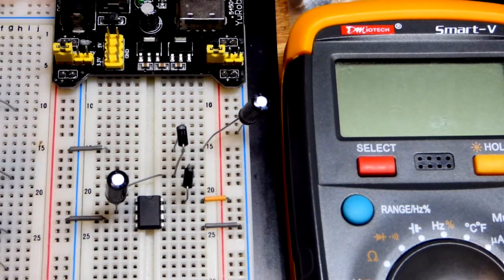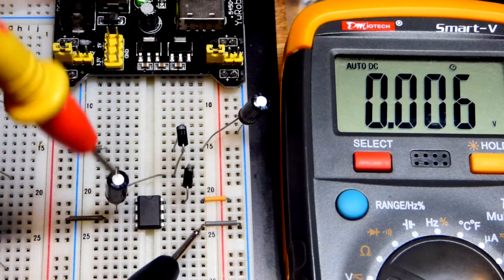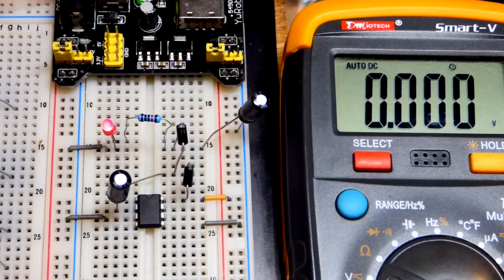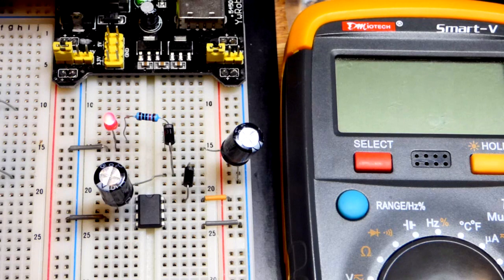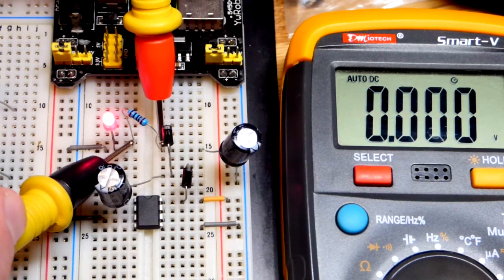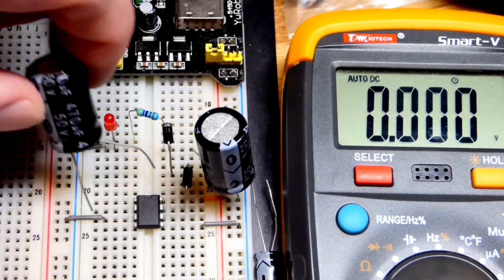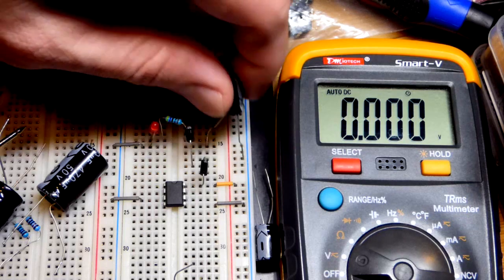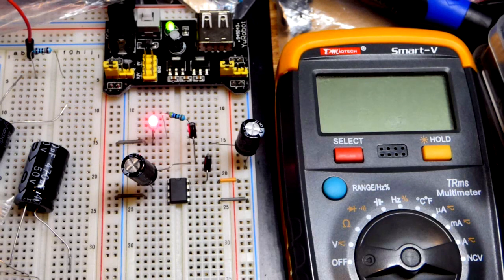7660 IC voltage multiplier 2 times supply V minus 2 diode drops circuit LMC7660 electronics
10pcs ICL7660SCPA DIP8 ICL7660 DIP ICL7660S DIP-8 ICL7660SCPAZ New and Original: used in video.